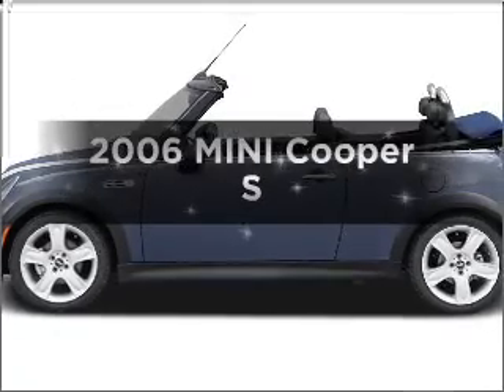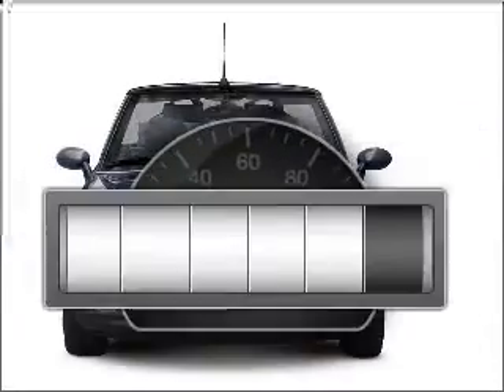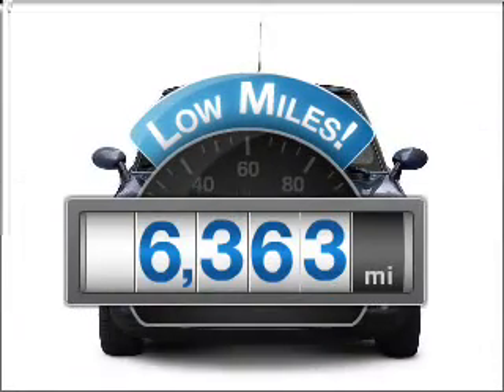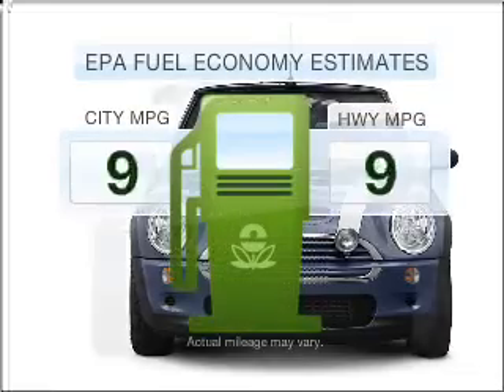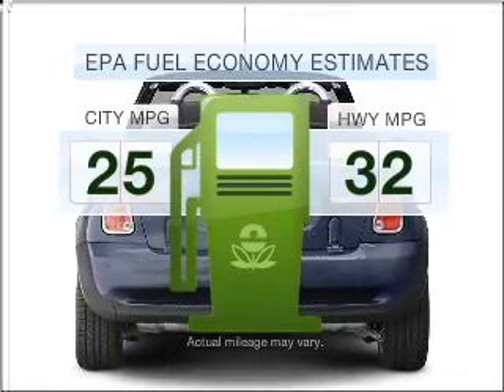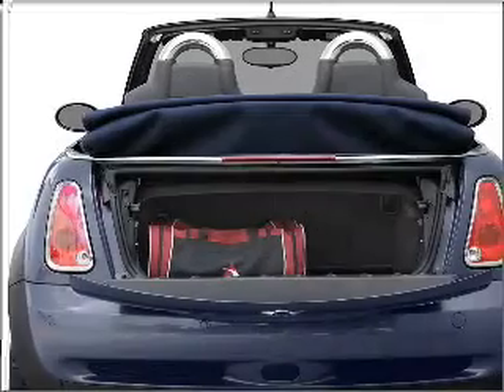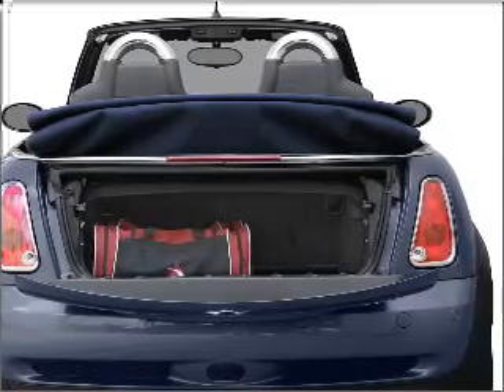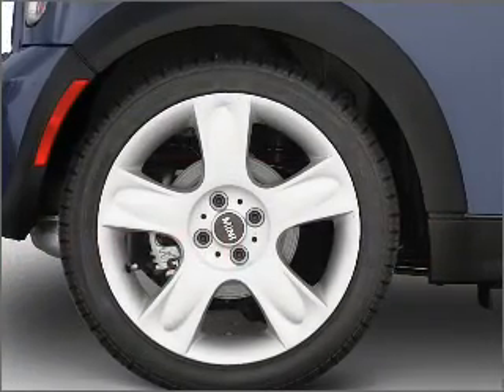2006 MINI Cooper - Chicago IL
Year: 2006
Make: MINI
Model: Cooper
Trim: S
Engine: 1.6 liter inline 4 cylinder 16 valve
Transmission:
Color: Blue
Mileage: 6363
Address:
1530 N DAYTON ST